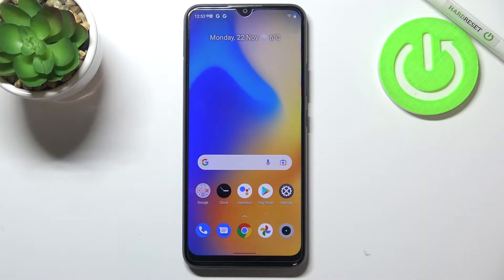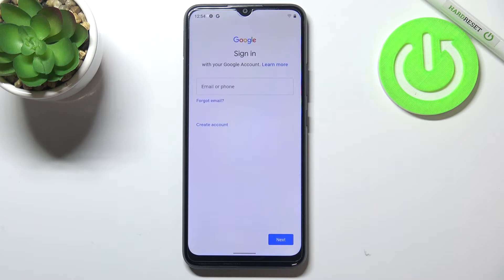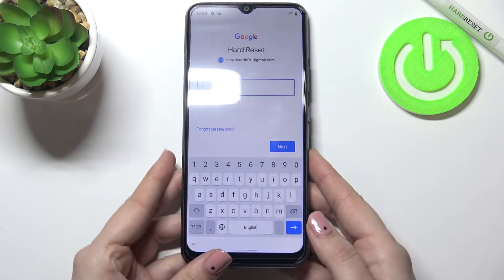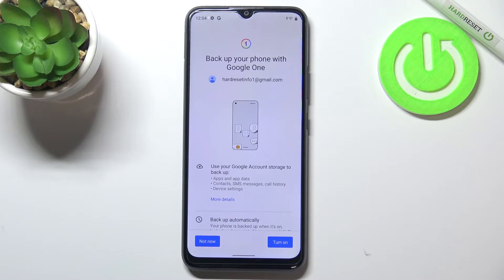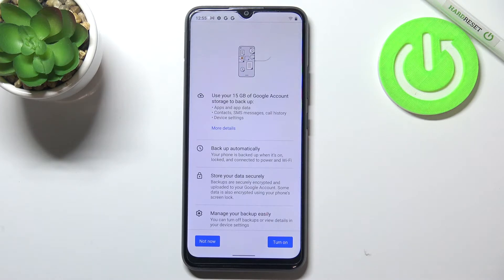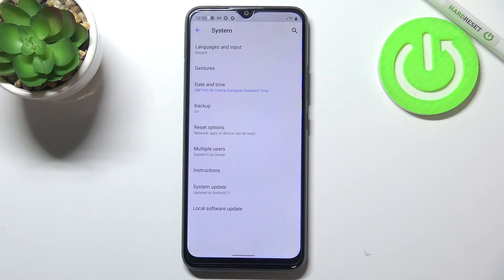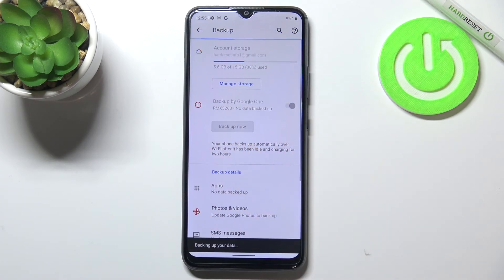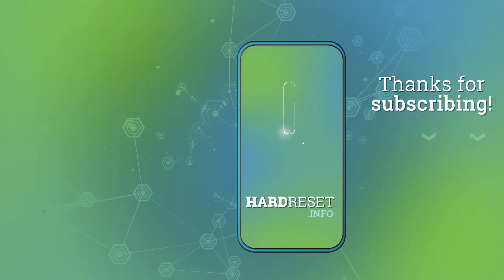How to Activate Google Backup Account in REALME C21Y – Backup Data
Watch the video above to find out how you can manage all your REALME C21Y files. Watch this tutorial and you'll learn how to set up a Google backup account on your REALME device. Check out this video and discover how to enable Google Backup on Realme smartphones!

How to activate a Google backup account in REALME C21Y? How to allow backup data in REALME C21Y? How to create Google Backup on REALME C21Y? How to enable Google Backup in REALME C21Y? How to use Google Backup on REALME C21Y?